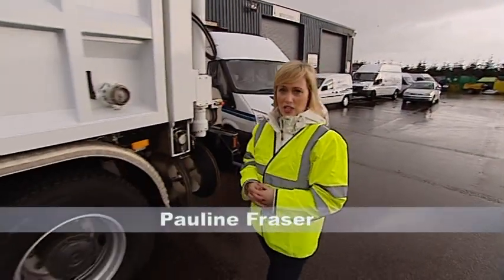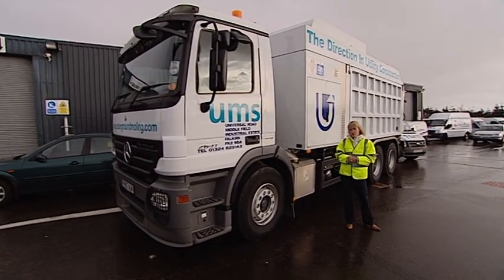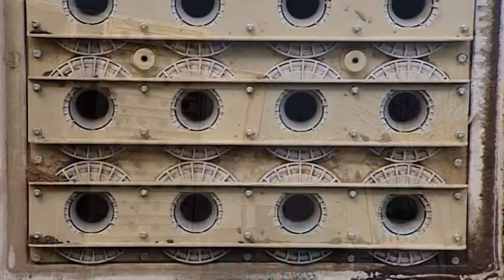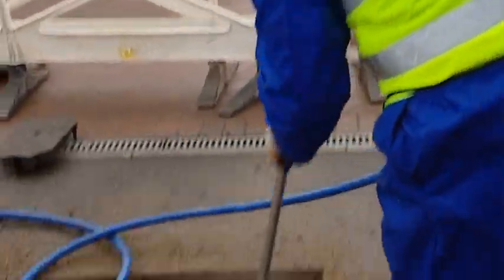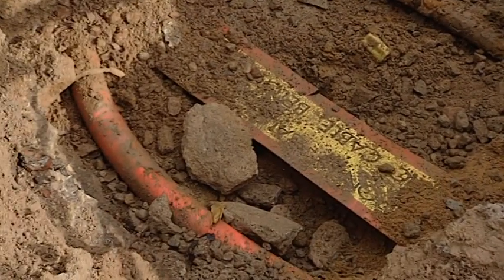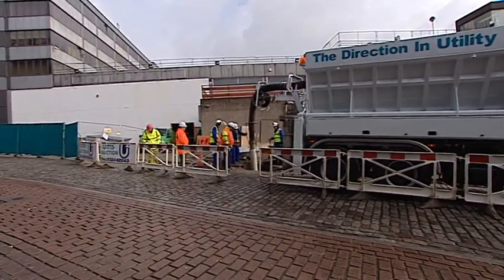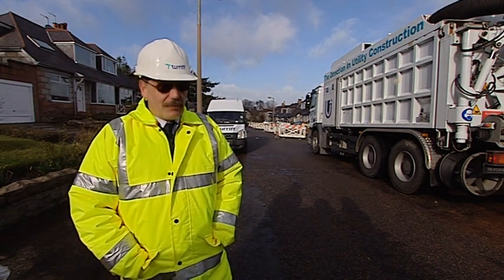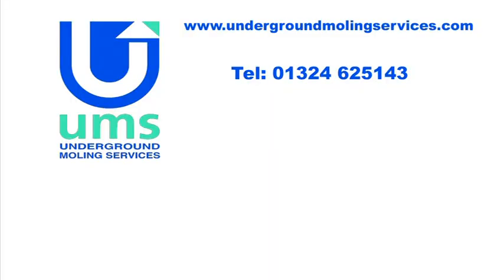frasermedia - Turriff Group Suction Excavator